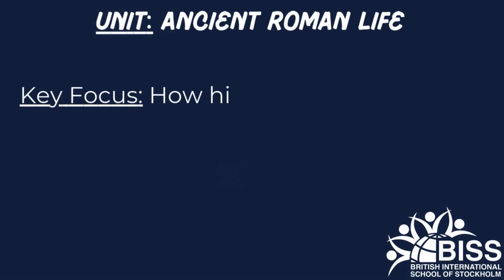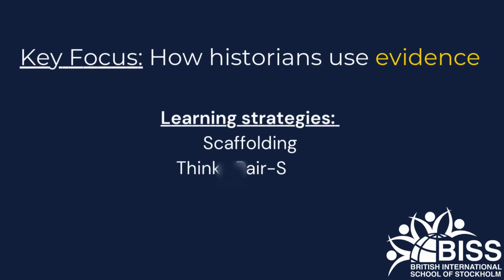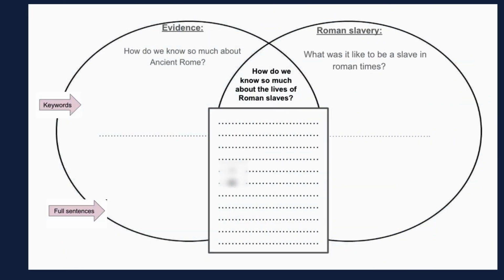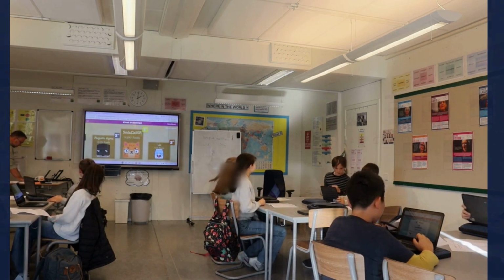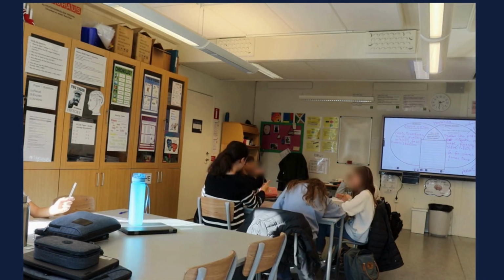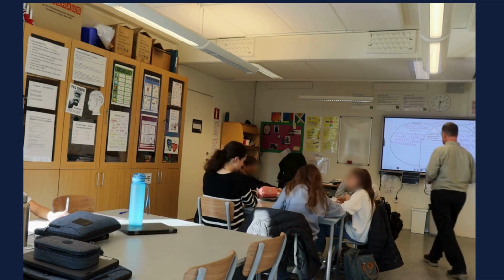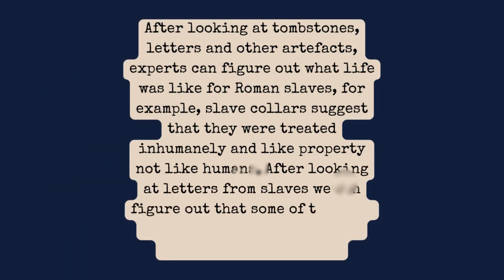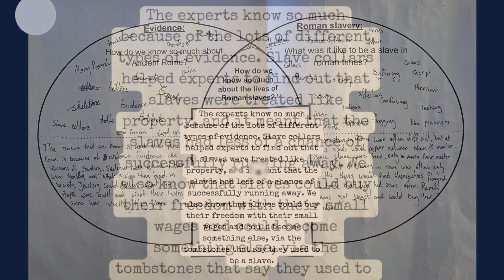Beyond the Textbook: Discover How Students at BISS Explore Historical Evidence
Students are the British International School of Stockholm are given regular opportunities to work with a wide range of original source material, alongside the scholarship of experts such as Professor Mary Beard.

Our Year Eight students have been exploring life in Ancient Rome. The unit focuses on how historians use historical evidence.

Students encounter several challenges when working with historical evidence. These include the vast range of evidence historians might employ: physical artefacts, visual representations such as paintings and frescoes, and written documents such as letters. Secondly, fully understanding the evidence requires substantial contextual knowledge. Lastly, and critically, it is important to recognise that the source itself isn't the evidence.

Historians must interpret the source to extract the evidence from it.